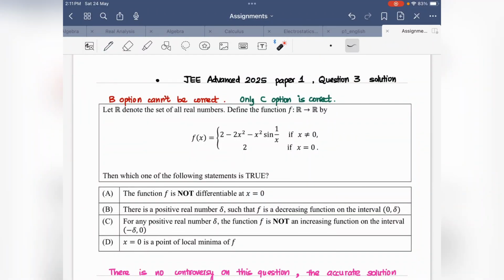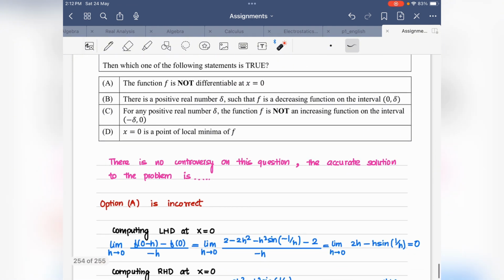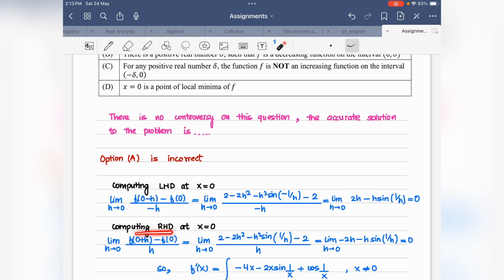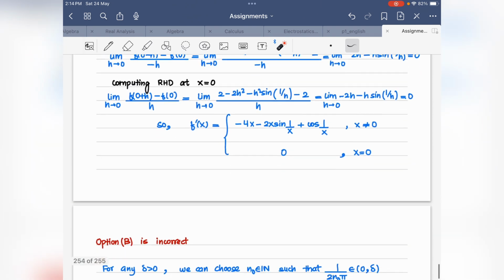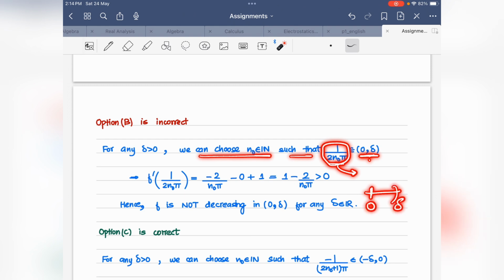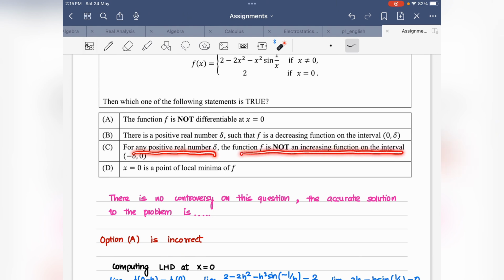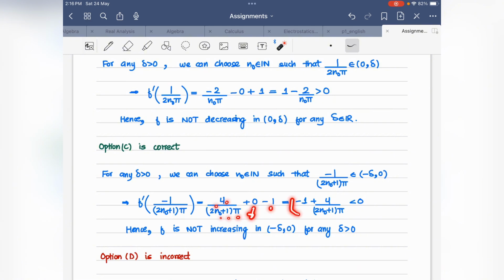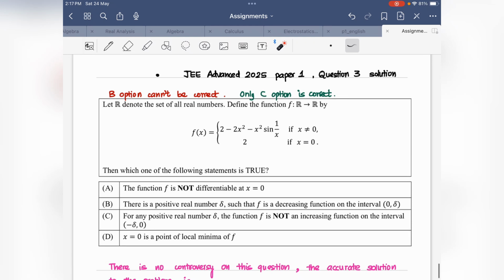No Controversial Question (An Accurate Solution) | JEE Advanced 2025 Paper 1 - Maths Q3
In this video, we bring you a clear and accurate solution to Mathematics Question 3 from JEE Advanced 2025 Paper 1.
No confusion. No controversy. Just the correct approach with step-by-step explanation that you can trust.

Whether you're preparing for the JEE or just want to verify your solution, this video will guide you through the problem with logic and clarity.

Stay calm, stay focused — crack JEE the smart way!

Chapters:
00:00 - Intro
00:20 - Question Overview
01:10 - Step-by-Step Solution
04:30 - Final Answer + Tips